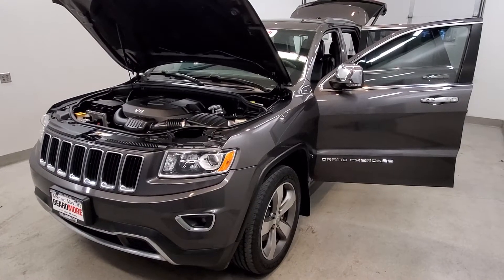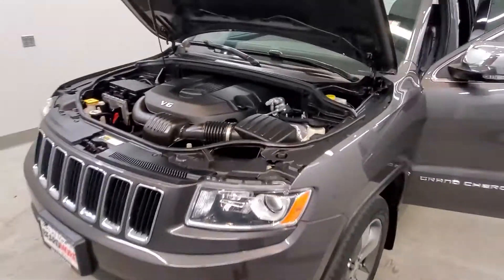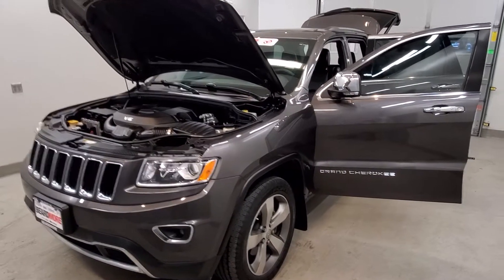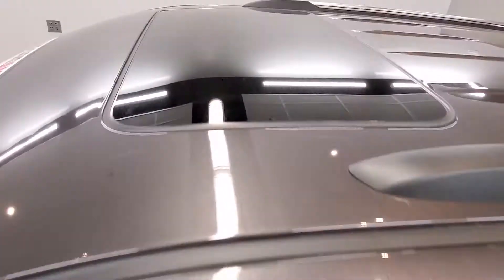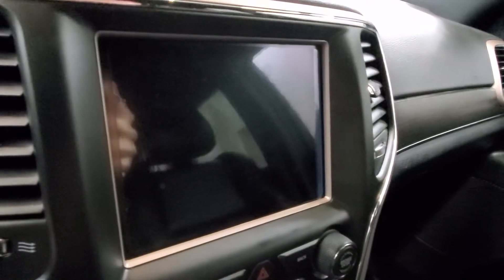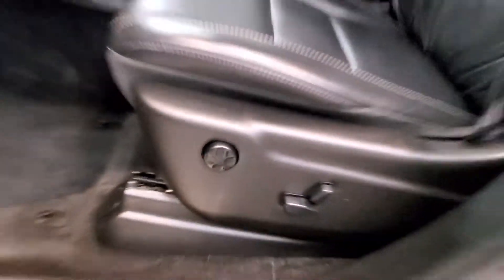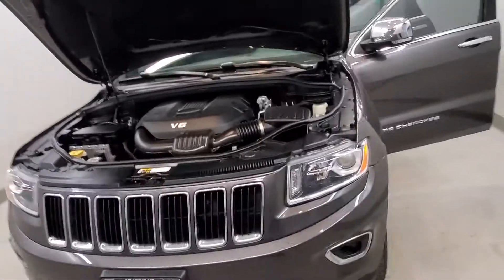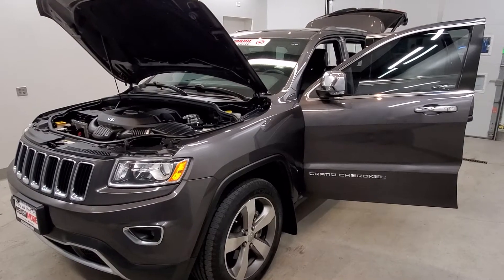2015 Jeep Grand Cherokee 11085A